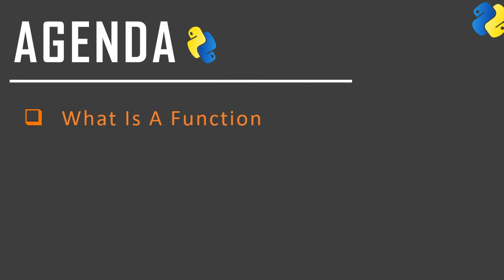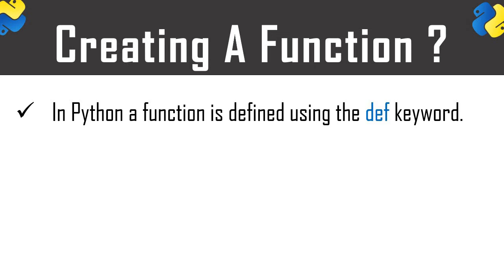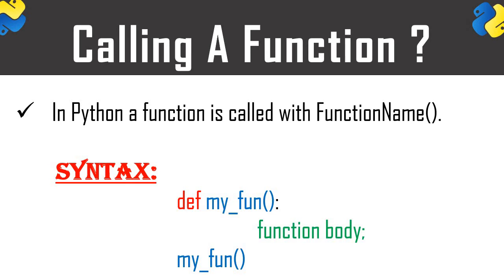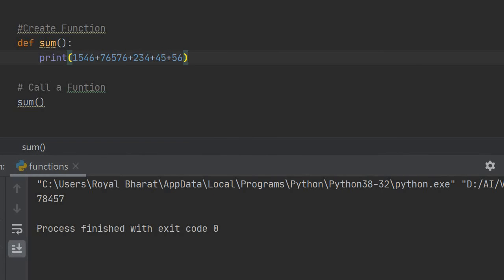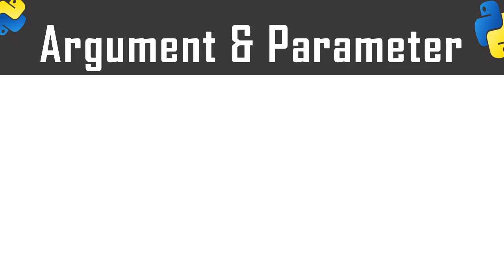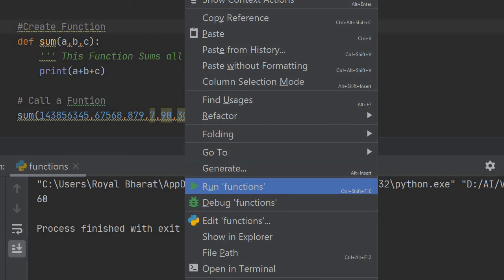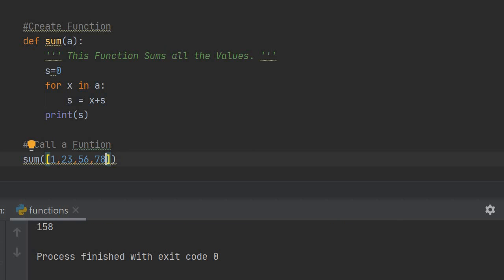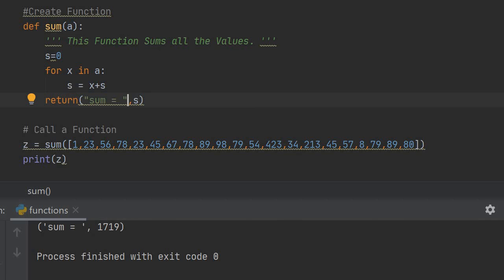Functions in Python | More Working With Functions | Python Tutorial for Beginners | Python Training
Python Tutorial for Beginners | Functions in Python | Python Tutorial For Beginners

Why learn Python? Programmers love Python because of how fast and easy it is to use. Python cuts development time in half with its simple to read syntax and easy compilation feature. Debugging your programs is a breeze in Python with its built-in debugger. Using Python makes Programmers more productive and their programs ultimately better. Python has evolved as the most preferred Language for Data Analytics and the increasing search trends on python also indicate that Python is the next "Big Thing" and a must for Professionals in the Data Analytics domain.